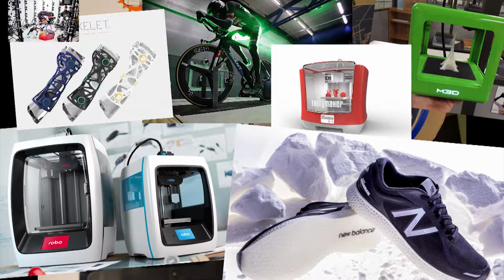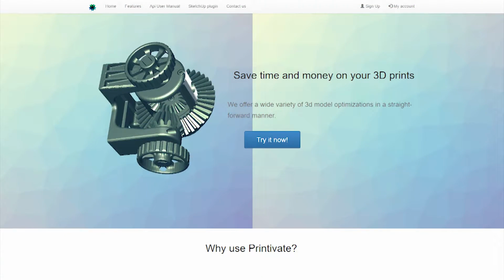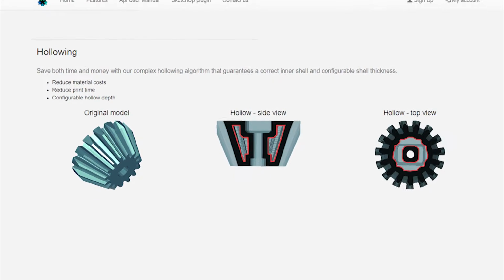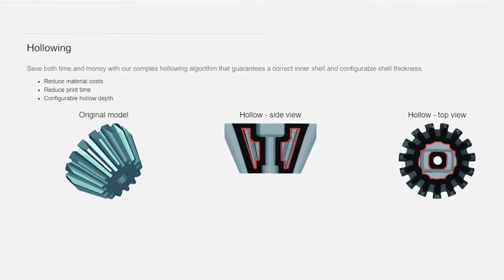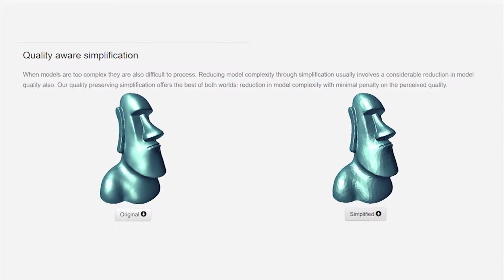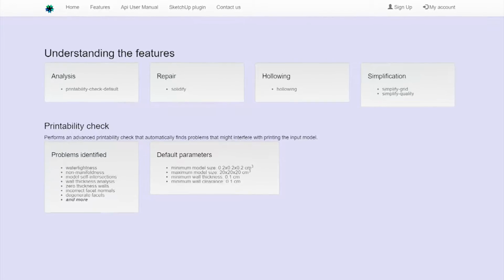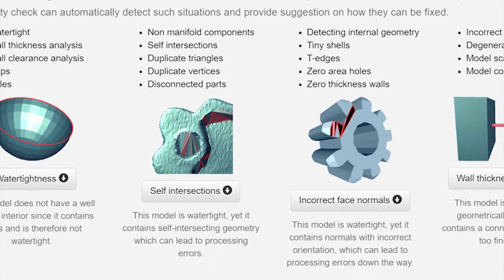This Week in 3d Printing - 11/6/16 - EP. 4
This week we discuss 3d Hubs latest acquisition, Printivate, along with a awesome 3d printer out of the Netherlands, Pixelstone, and finally  Filaments.Directory's contest which is giving away filament and Wanhao I3's!

Links:
Filaments.Directory